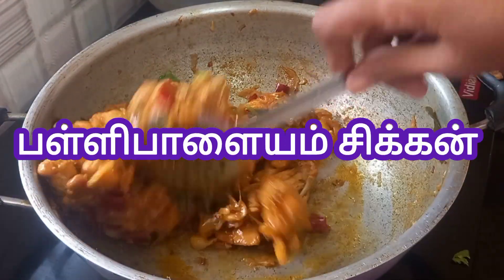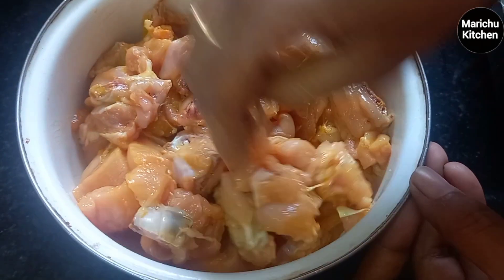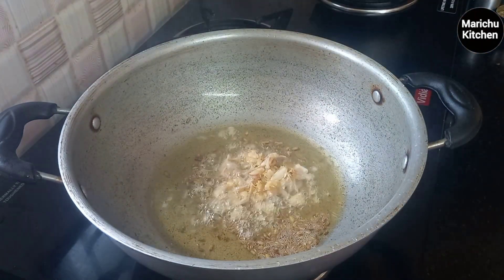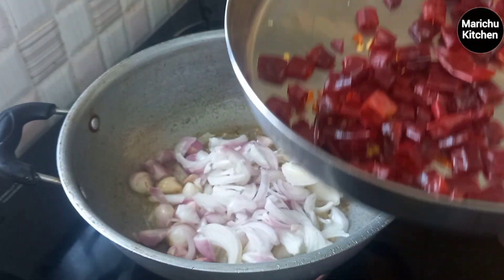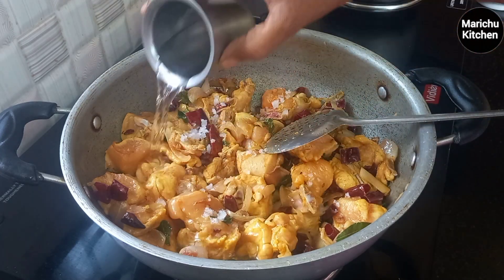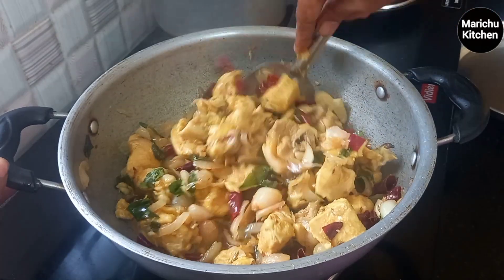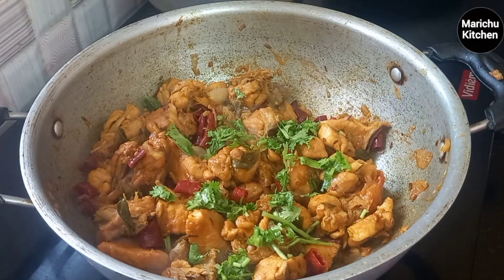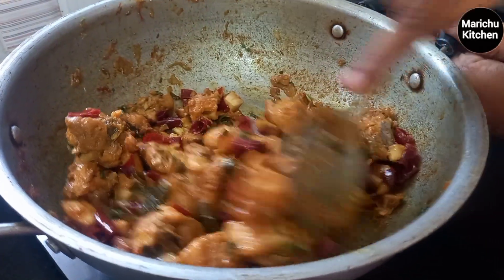தரமான பள்ளிப்பாளையம் சிக்கன் Fry செய்வது எப்படி?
Tasty Pallipalayam Chicken Fry Cooking In Home step by step process tamil video how to make delicious Pallipalayam Chicken Fry at home with this easy recipe! We'll show you each step, from prepping the chicken to cooking it just right. This dish is full of bold flavors and uses simple ingredients like shallots, garlic, and red chilies. Perfect for family meals or special occasions, it’s a must-try for chicken lovers. Follow along to get that authentic Tamil Nadu taste in your own kitchen.